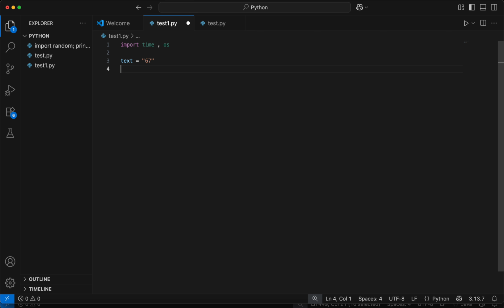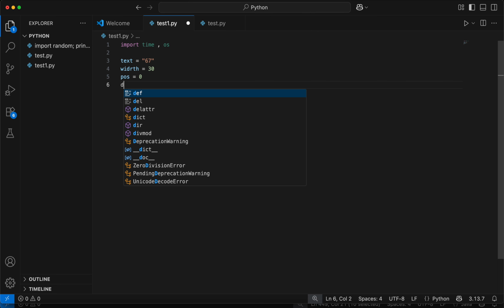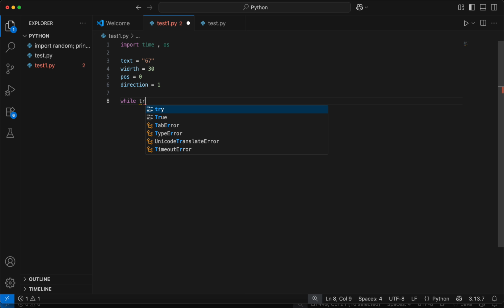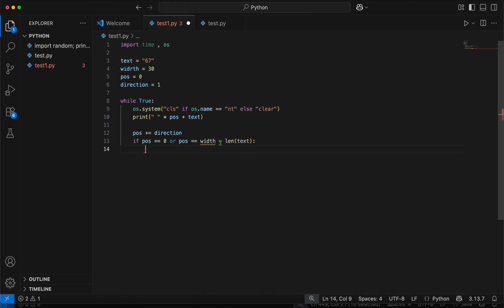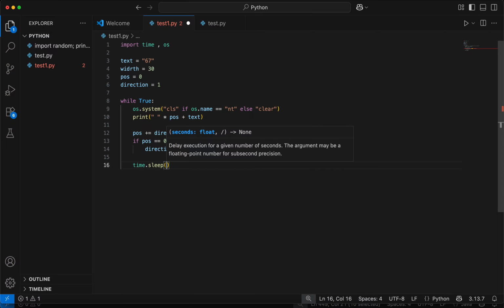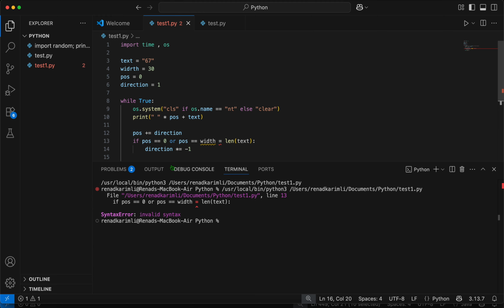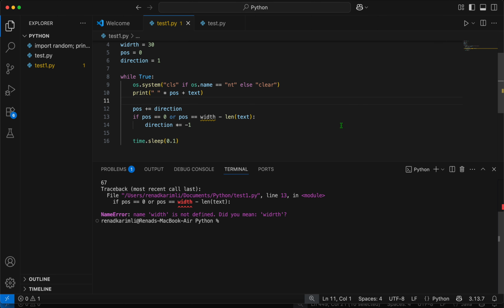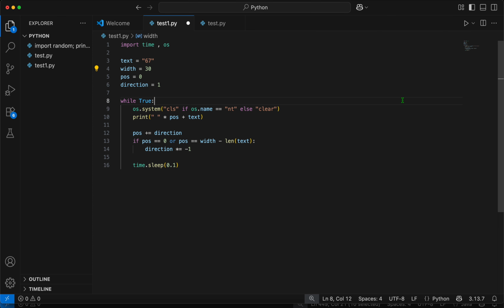✨ Bouncing Text Animation in the Terminal (Python)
n this video, I create a bouncing text animation using Python that runs entirely in the terminal.

The word moves smoothly left and right, changing direction when it hits the edge — all done with basic variables, loops, and conditions. No graphics, no external libraries, just pure Python logic.

This is a great mini-project if you’re learning Python and want to:

Understand movement logic

Practice loops and conditionals

Build simple but satisfying animations

Try changing the text, speed, or screen width to make it your own!